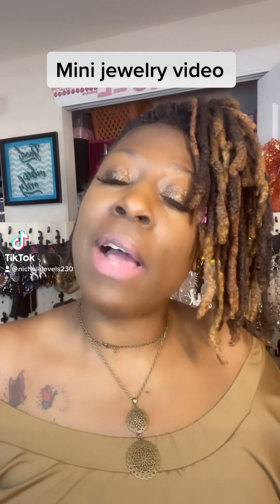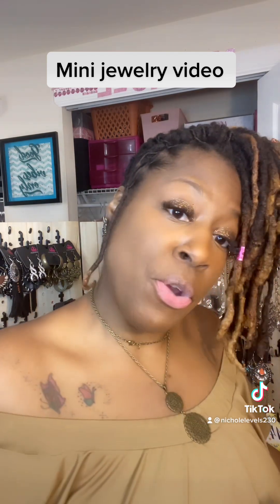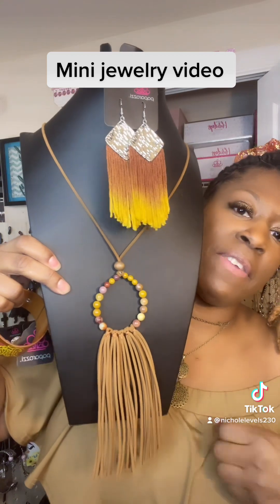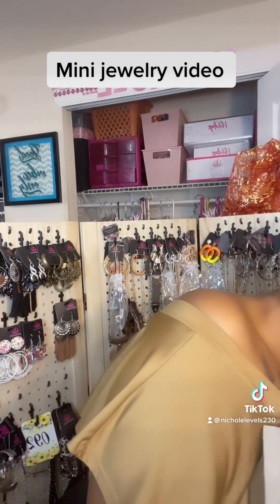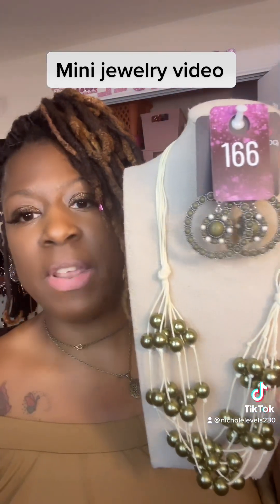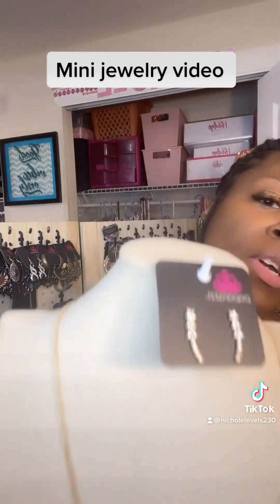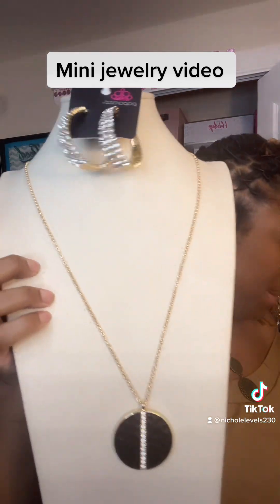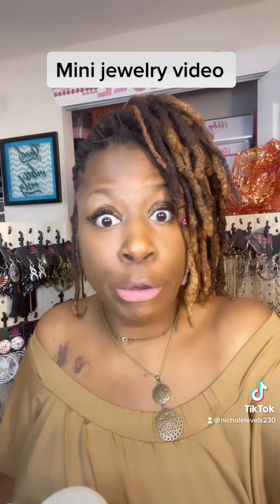Mini clips of Sunday releases